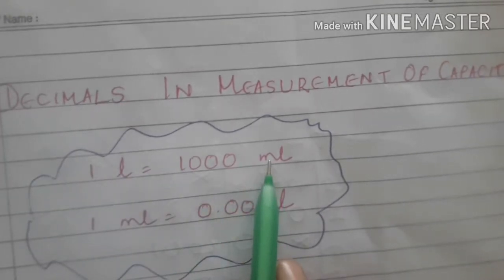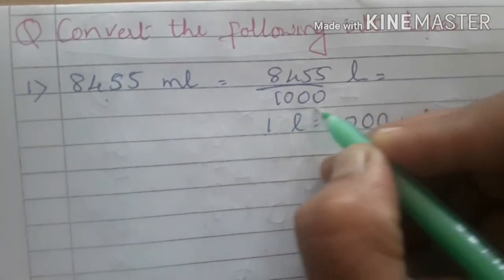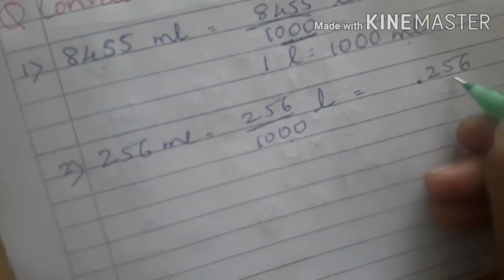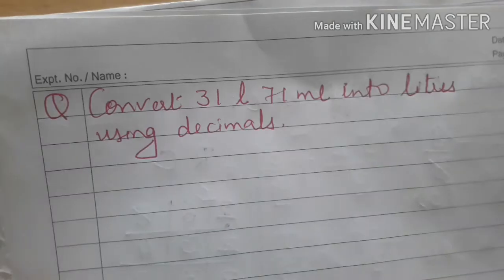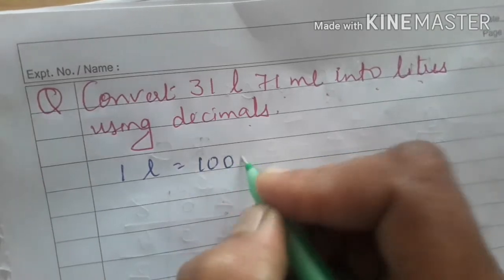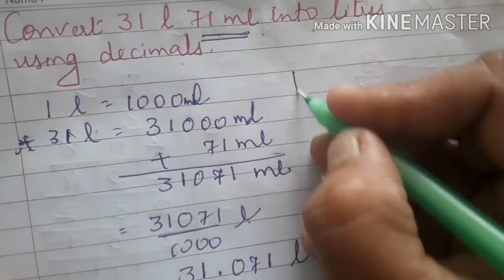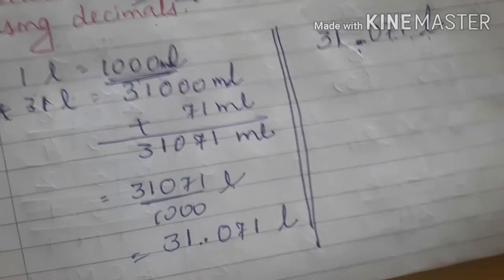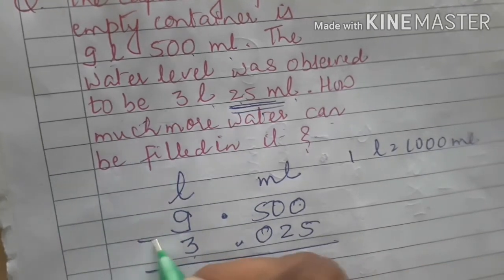Decimals in Real life Part 4(Decimals in capacity)